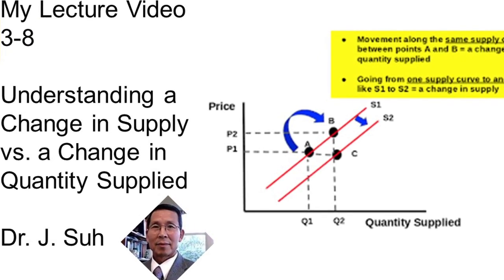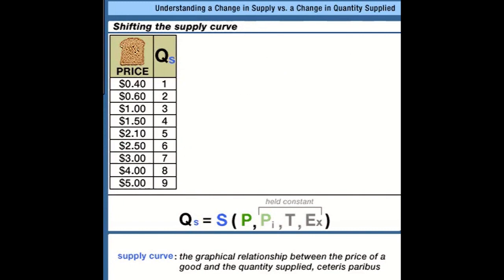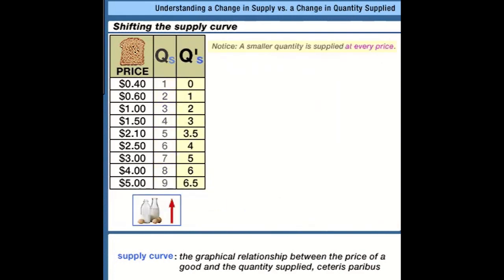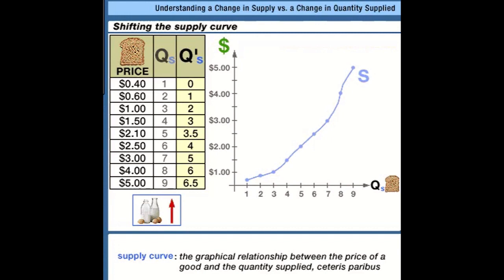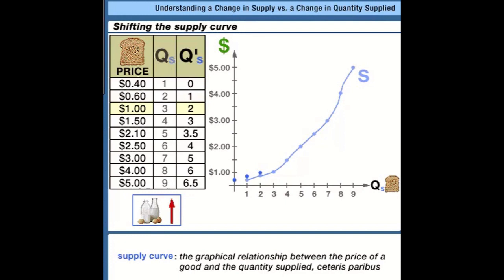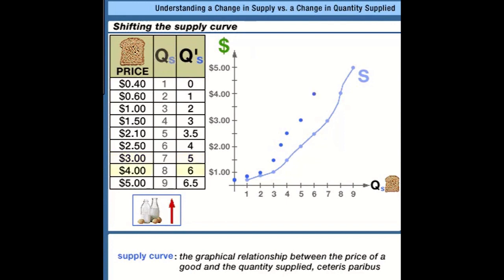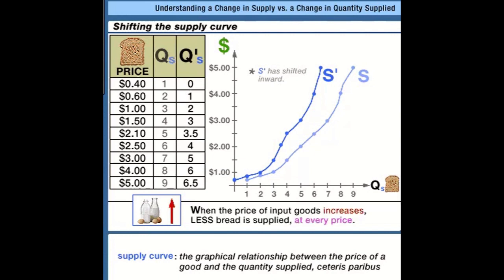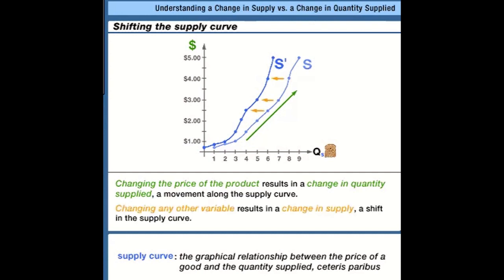3 8 Understanding a Change in Supply versus a Change in Quantity Supplied